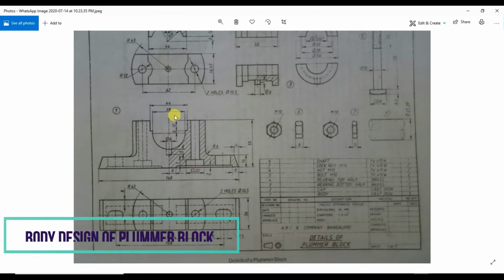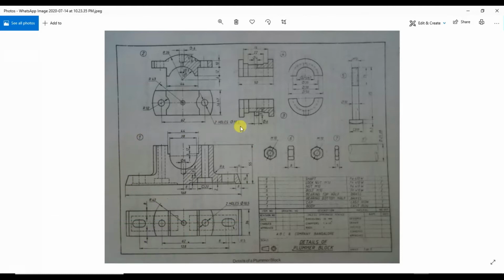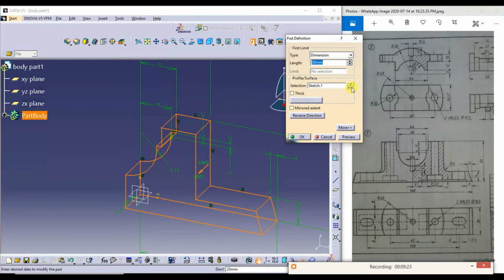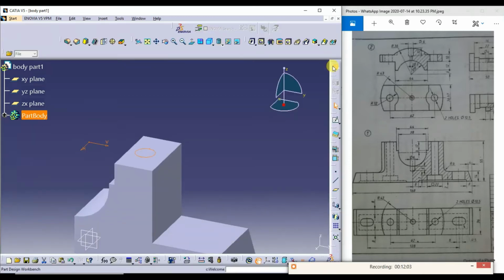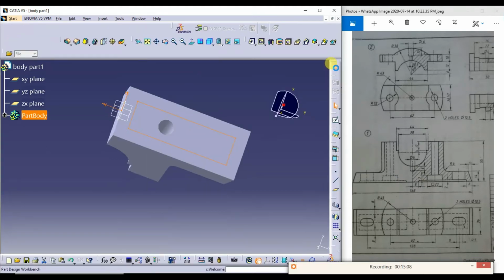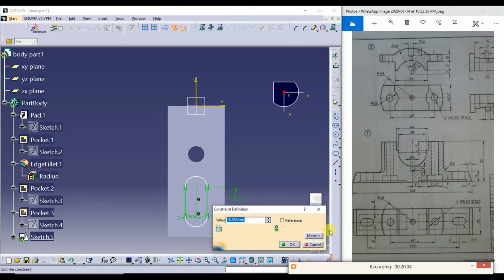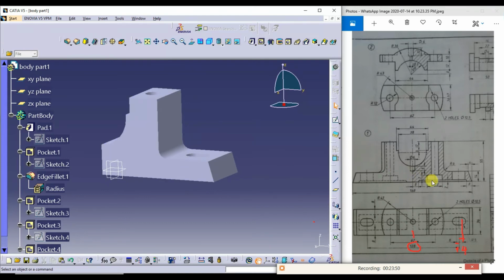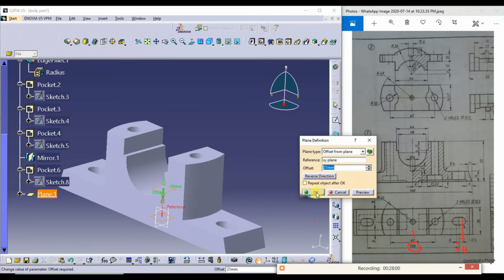Body Design || Plummer block Part 1 || Catia || Tutorials for Beginners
Body design of plummer block part-1 using catia V5.
Catia V5 Tutorials for Beginners